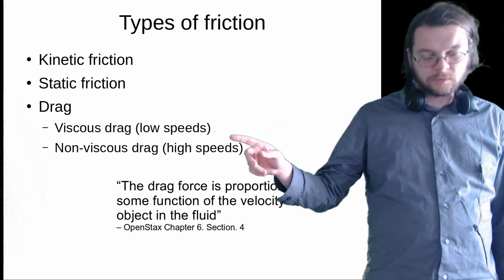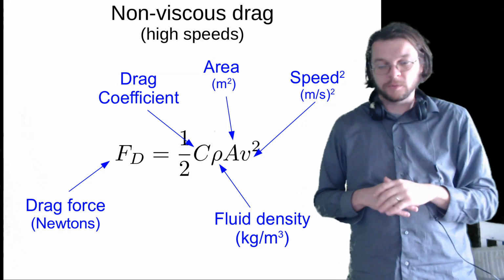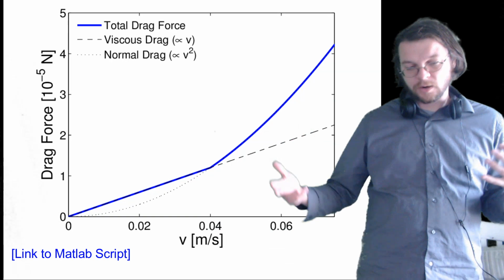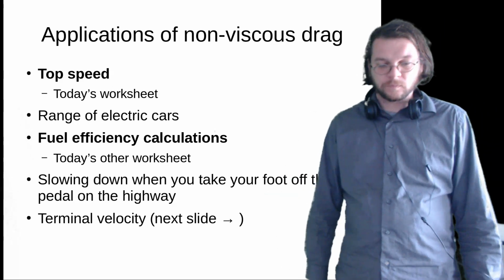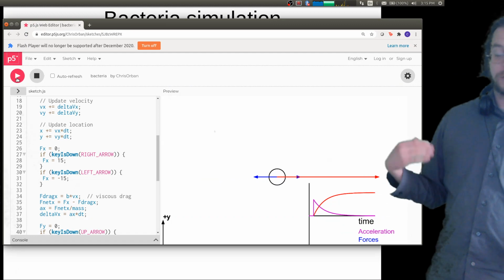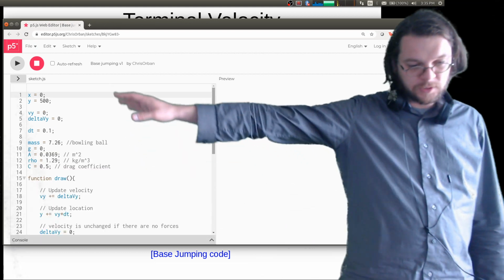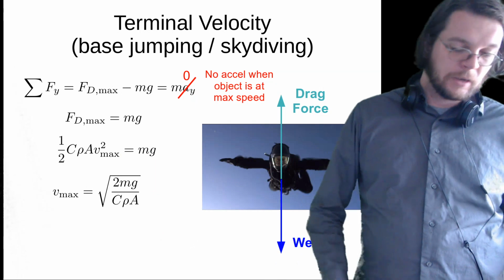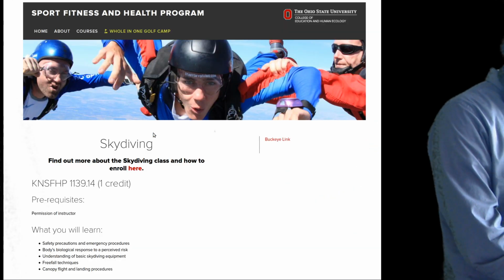Physics 1250 lecture 13b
This is Physics 1250 lecture 13b for OSU Marion